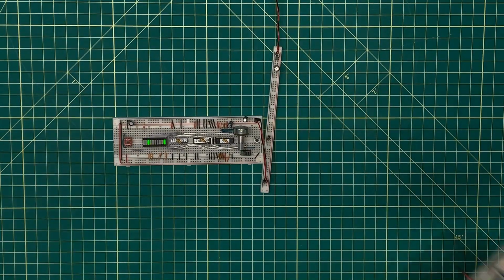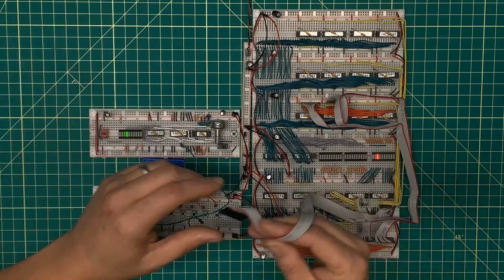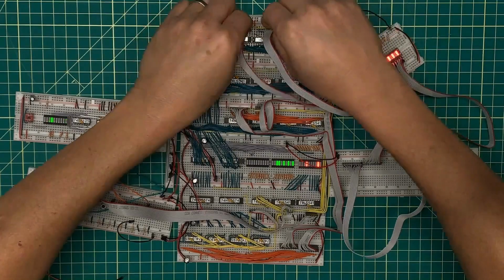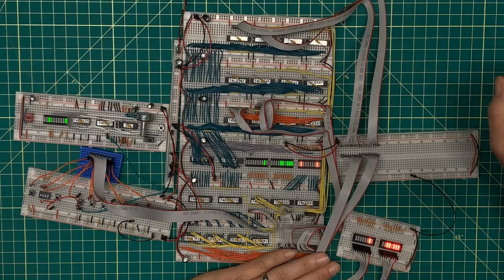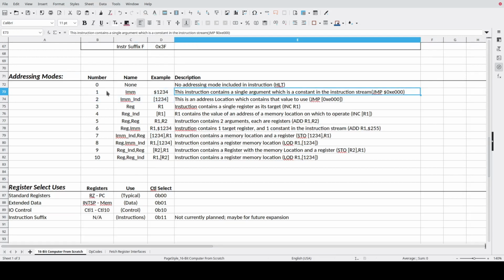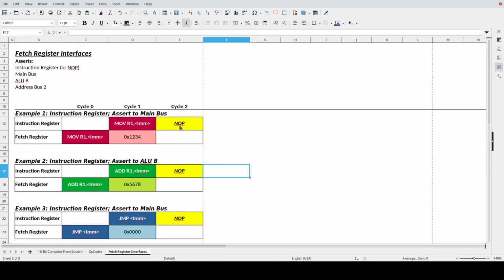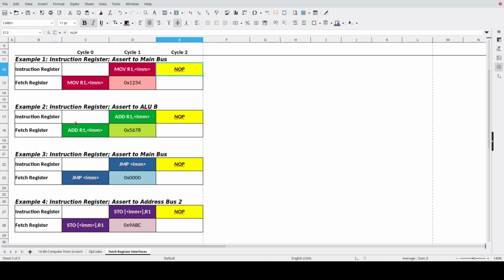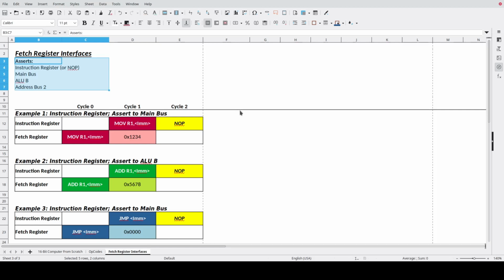0032: Temporary Memory Module Stand-In | 16-Bit Computer From Scratch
Chapters:
0:00 Intro
0:24 Bringing the Components Together
4:59 First Look: Addressing Modes
7:29 Fetch Register Requirements
11:02 Fetch Register Plan & TODOs

In this video I complete a temporary memory module stand-in which I will need for debugging the Fetch and Instruction Registers.  In all honesty, I cheat here, making quick work of getting some summy data I can track properly through the instruction cycle.

I add to this video by taking a first look at the addressing modes and the additional requirements on the Fetch Register.

Note: fixed the thumbnail on 15-Jan; not sure when I messed that up.